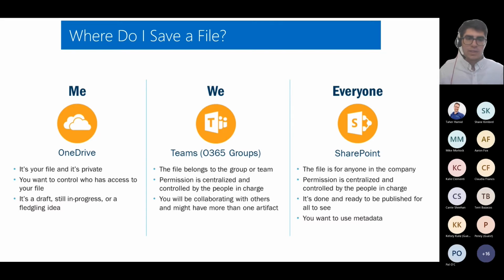Tech Tip - OneDrive vs. Sharepoint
Where is the best place to save a file?

Microsoft provides a variety of options for file storage and sharing, with OneDrive, Teams, and SharePoint each fulfilling different niches. When saving a file, it is common to wonder what the main difference is between doing so on OneDrive or SharePoint.

What do you need to know about OneDrive and SharePoint to save your files the right way? Check out this tech tip video for insight from IT professional Kamal Deiratany!

Learn how Globalquest Solutions has become one of the top computer services companies in Buffalo & Western New York.
For more information about Globalquest and our services,

Freebies! (Examples)